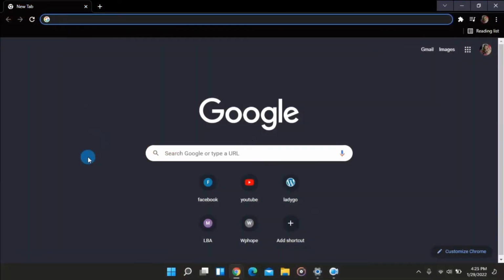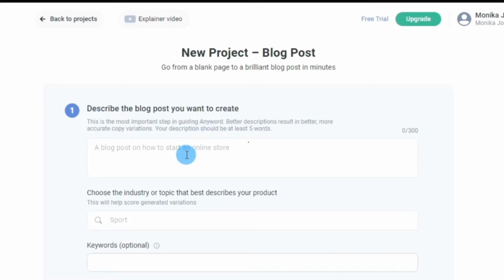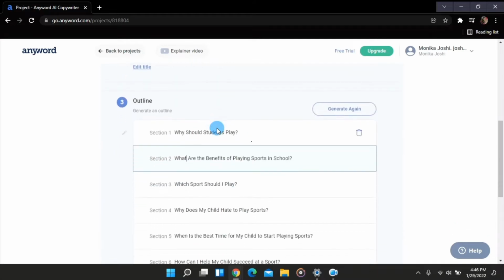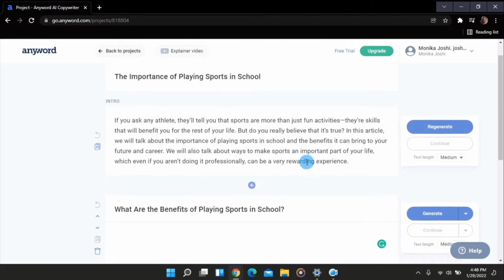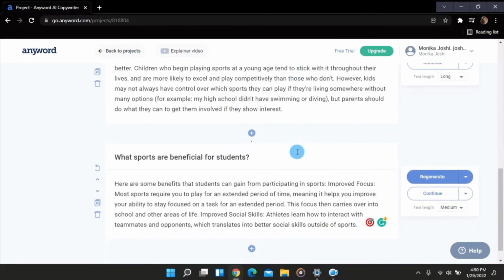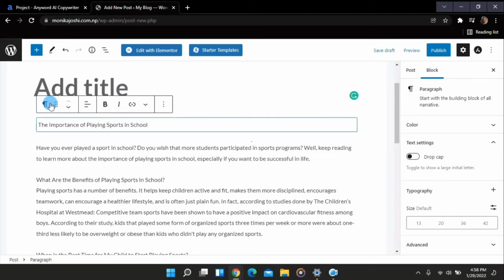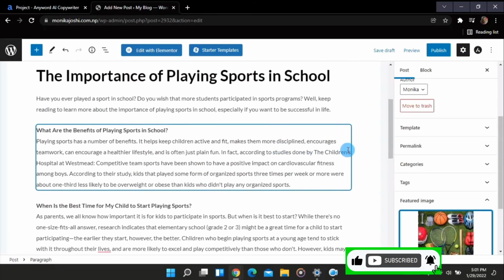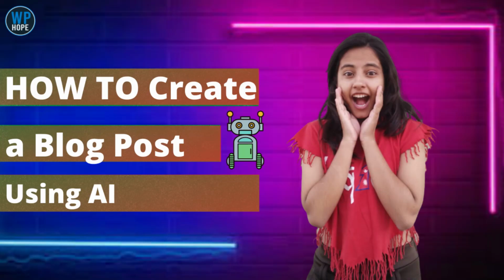How to write a blog using AI || Write blog using bot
Video Highlights:
Can AI write a blog?
How do you use AI in content writing?
What is Artificial Intelligence blog?
Are AI copywriters good?
What is the best AI writer?
How does AI writing software work?

Video Description
AI is a new revolutionary system that uses human-like intelligence to write blog content on any topic. This video will show you how to use this great new program to create blog content, including how to pick a topic and keywords, brainstorm hundreds of possible posts, and recommend web page headers and sub-headings. Learn how artificial intelligence (AI) can create content more quickly than ever before.

Anyword.com makes it simple to create content for your company. We all know that content is one of the most crucial aspects of marketing, and we're here to assist you in making it a success. We'll assist you with writing great copy for your sales pages, advertising campaigns, and social media posts.
anyword is a simple application that generates high-quality articles of various types that you can use for your business. We've already evaluated several types of businesses in our database, so we can now apply what we've learned to yours.'

Timestamp:
0:00 Overview
1:41 Creating Blog using AI
6:02 Adding Blog to Wordpress
9:09 Preview
9:16 Ending

How to create a blog using ai

how to write a blog using bot

how to write a blog post using artificial intelligence

create a blog post using ai

create a blog using anyword

how to write a blog using ai in 10 mins